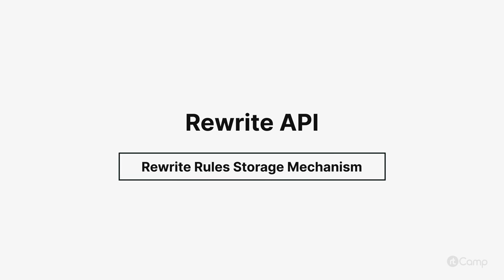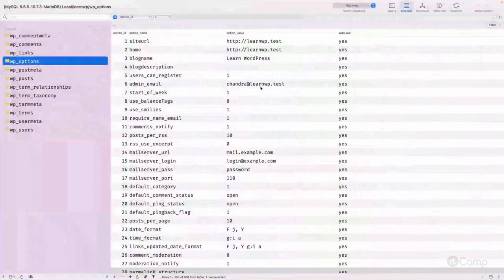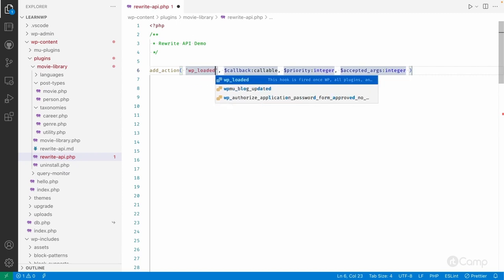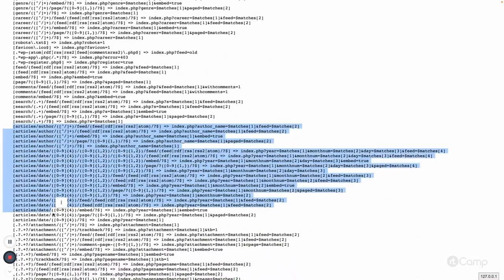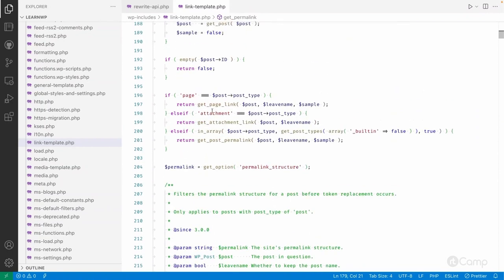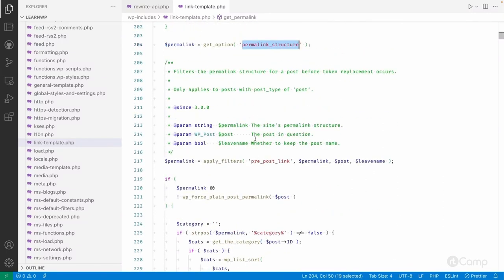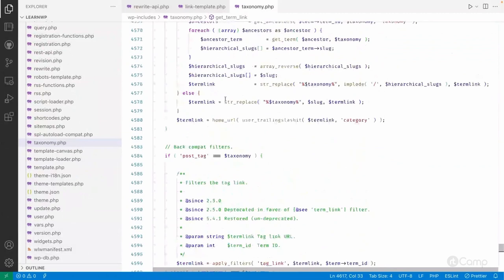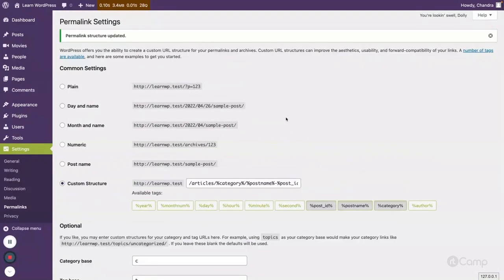Rewrite API Overview - Rewrite Rules Storage Mechanism